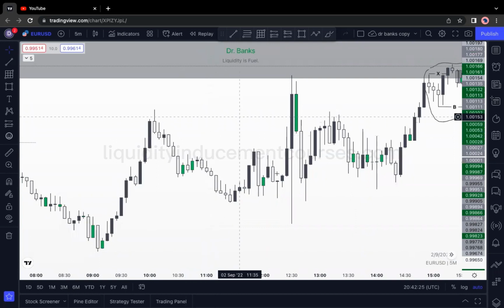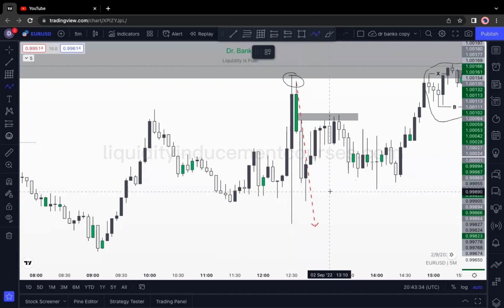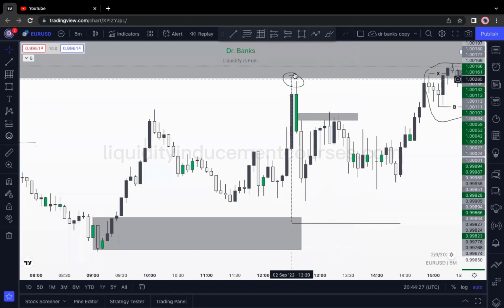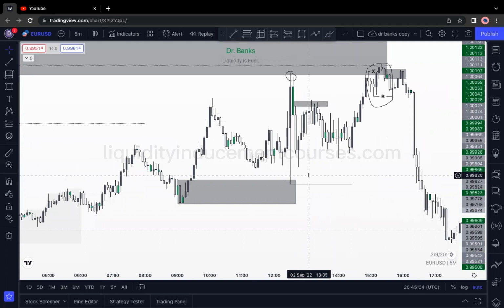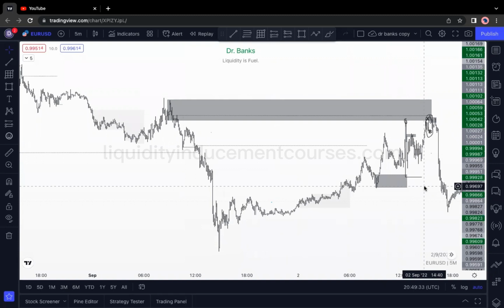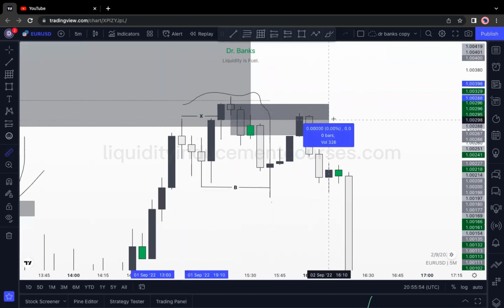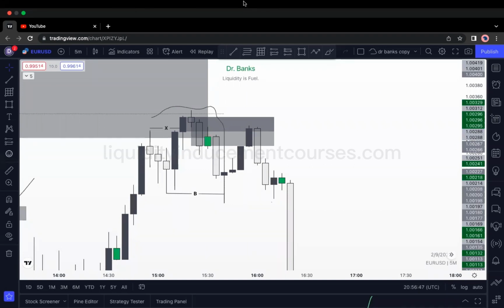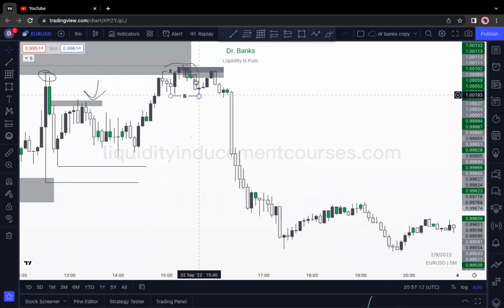14 Class 13 Understand Logic and Basics of Engagement